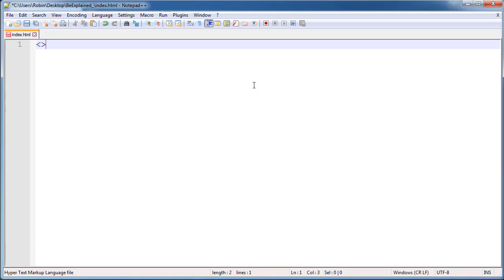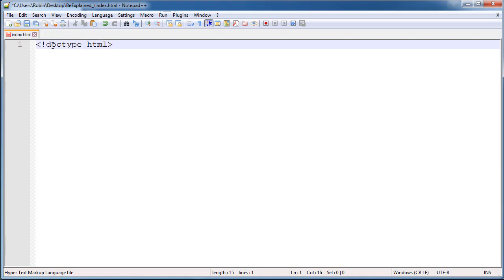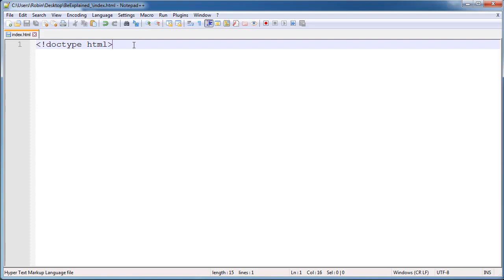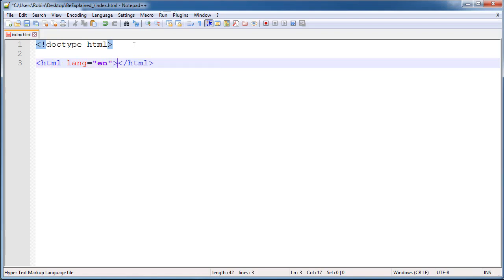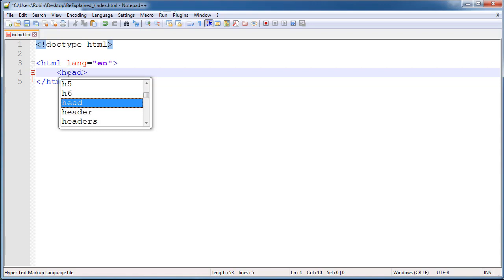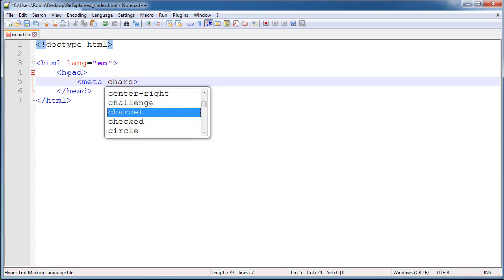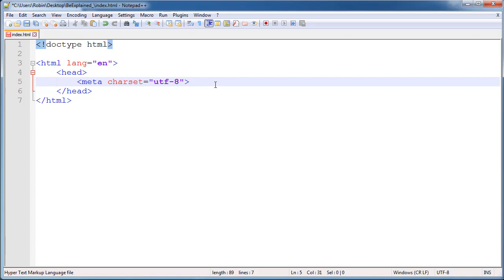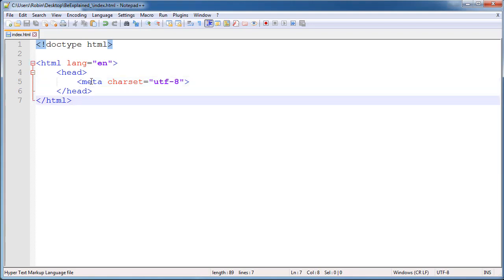HTML For Beginner: Global Structure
HTML is the standard markup language for creating Web pages. HTML stands for Hyper Text Markup Language. HTML describes the structure of Web pages using markup. HTML elements are the building blocks of HTML pages. HTML elements are represented by tags.